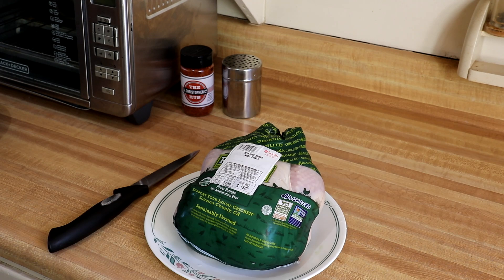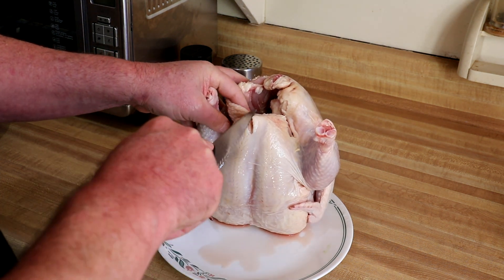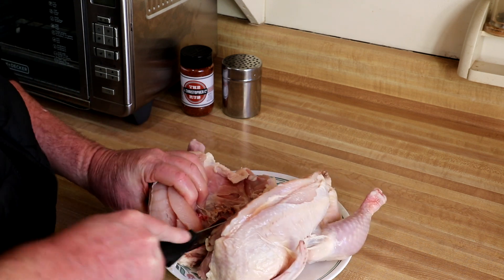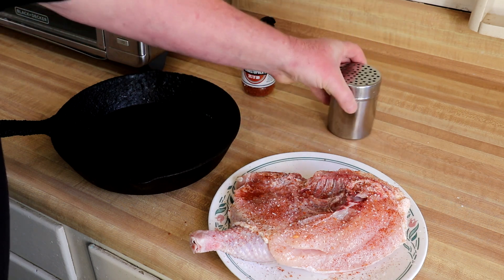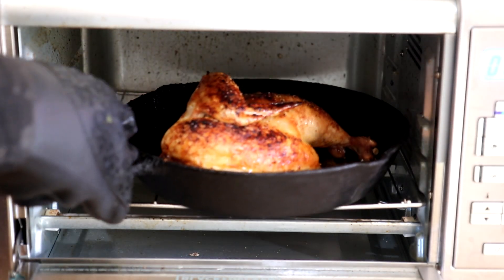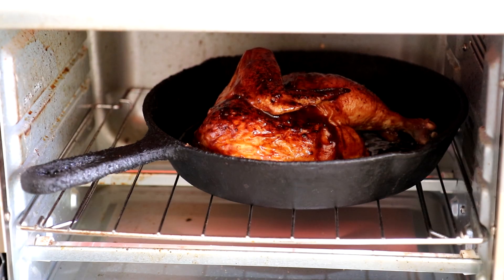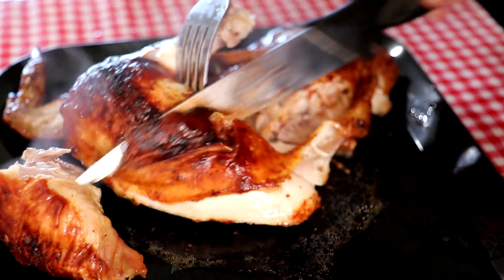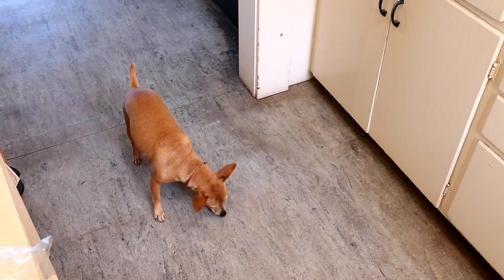How to Bake a Chicken Half ~ Easy Cooking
In this easy cooking video, I cook a chicken half in my toaster oven. I cut the chicken in half with a utility knife and seasoned it with The Rub by The J Christopher Company and some kosher salt. Then I baked the chicken at 450 degrees F for 50 minutes until the internal temperature reached 165 degrees F. Finally, I brushed on some Kinder's Mild BBQ Sauce and put it back in the oven for a minute or two. But products used in my easy cooking videos